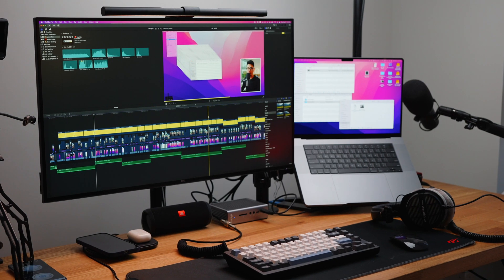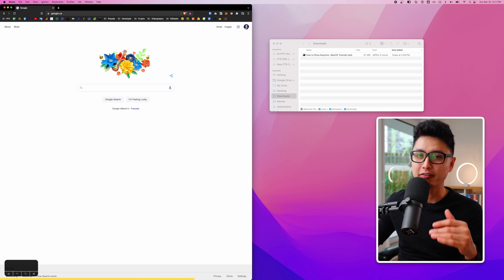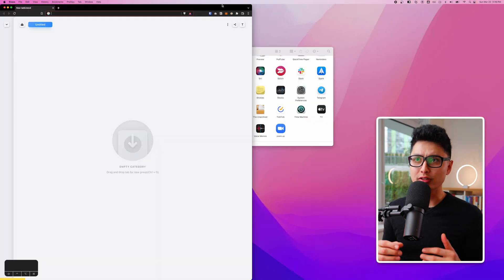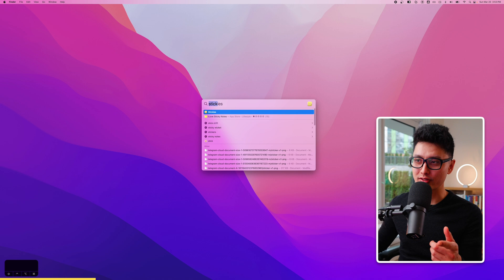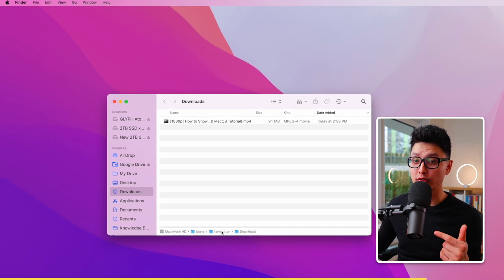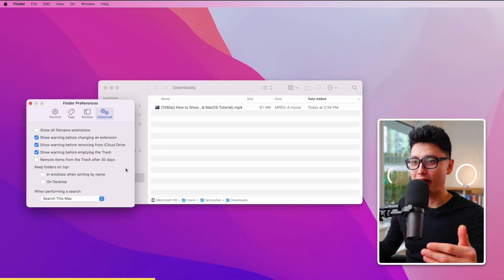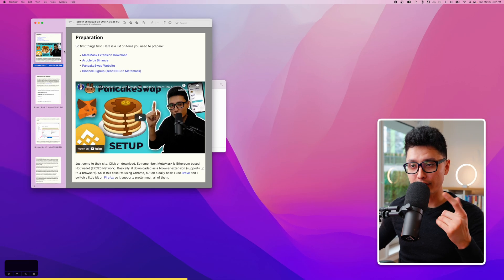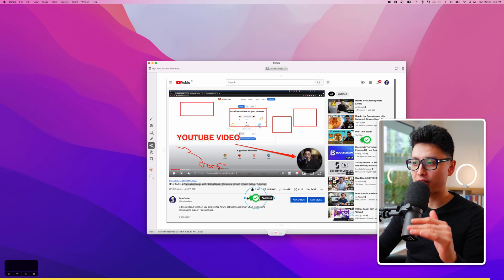The ULTIMATE Mac Tips That Will Change Your Life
In this video, I'm going to cover some of my best Mac Tips and Tricks for entrepreneurs. These tips can help you save much time and be productive and get the best out of your Mac.

Timestamp:
00:00 Intro
00:33 Spotlight for Calculator & Currency Converter
00:58 Trim Clips with QuickTime Player
01:32 Universal Control (New Mac Feature)
02:06 Bring Back Closed Window
02:47 Terminal Tracking Speed Increase
04:13 Emoji Keyboard
04:34 Window Splitter App
05:06 Image Text Extraction
05:40 Screenshot with Shadow
06:11 Sidebar Customization
06:45 Sticker Note App
07:16 Copy Paste without Style
07:46 Rename Batch Files
08:47 Show Path Bar in Finder
09:06 Hot Corners
09:55 Night Shift Mode (Sunset to Sunrise)
10:26 One Click Close All Folders
11:10 Search within Folder
11:32 Widgets Customization
12:04 Dock Customization
13:02 Quick Look (Preview)
13:17 Combine Photos into PDF
13:55 Finder View Shortcuts
14:11 List View Icon & Text Size
14:43 Skitch App

Mac Terminal Mouse Tracking Customization:
---Check system default---
⮕ defaults read -g com.apple.mouse.scaling ⬅

---Increase Tracking Speed---
⮕ defaults write -g com.apple.mouse.scaling  6.0 ⬅
(*Feel free to modify the "6.0" yourself to your liking)

- NEW HERE? -
My name is Tario Sultan. You will see a mixture of tutorials, tech, crypto videos in this channel. That's who I am :)